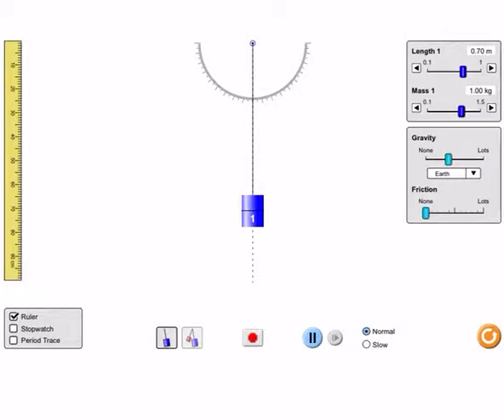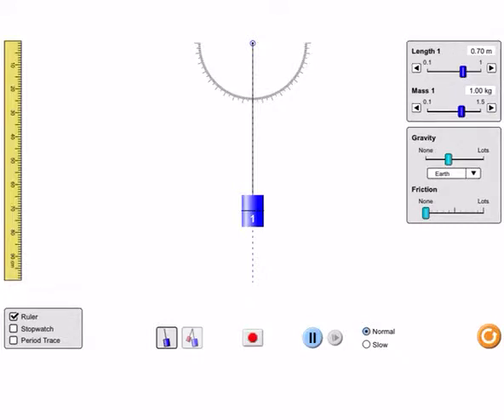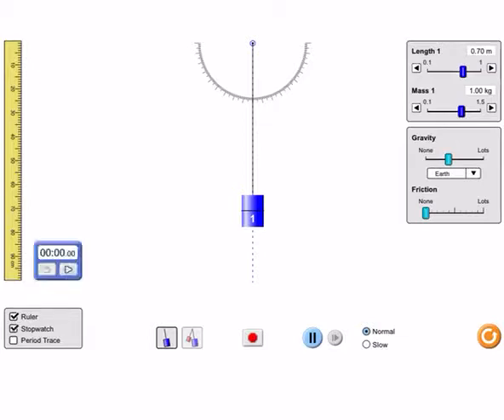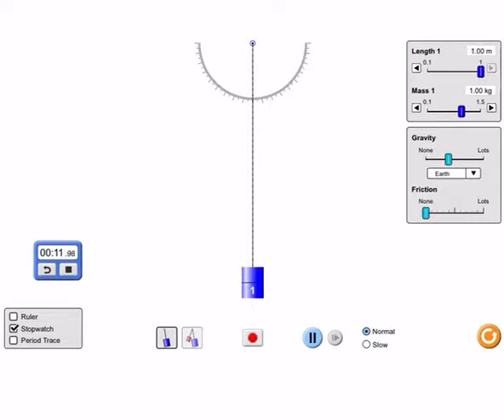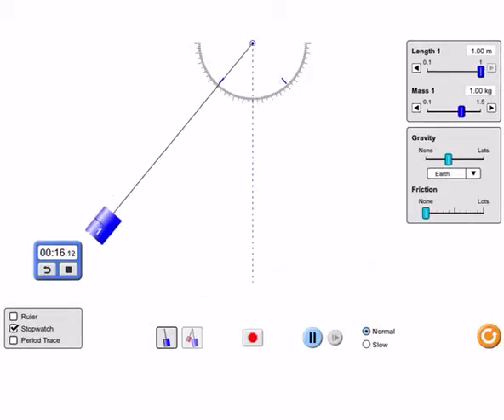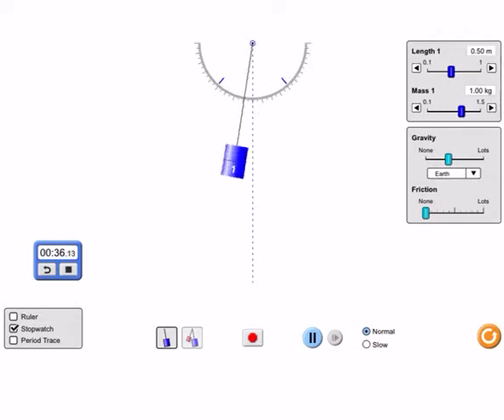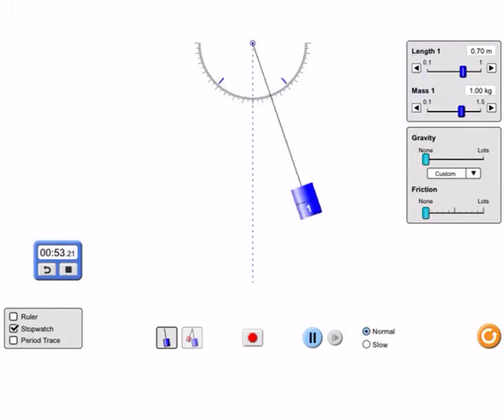Pendulum Period Simulation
PhET simulations provide fun, interactive research-based simulations for use in K-12 and college STEM education. To help students visually comprehend concepts, PhET simulations animate what is invisible to the eye through the use of graphics and intuitive controls such as click-and-drag manipulations, sliders and radio buttons. In order to further encourage quantitative exploration, the simulations also offer measurement instruments including rulers, stop watches, voltmeters, and thermometers. All of the simulations are extensively tested and evaluated. All of the simulations are freely available from the PhET website and are easy to use and incorporate into the classroom.

PROGRAM FOCUS: Informal education and outreach, Instructional/Curricular resources. DISCIPLINES: Astrophysical and planetary sciences, Atmospheric and oceanic science, Biochemistry, Chemistry, Interdisciplinary, Physics. EDUCATION CONTEXT: Community/Public, PK-12, Two-year colleges, Undergraduate.

Supervised by Ms. Rima Rustom

Supervised by Mr. Bassem Jammaz